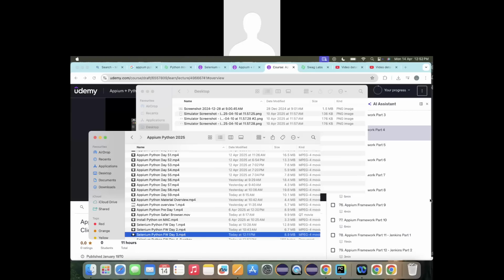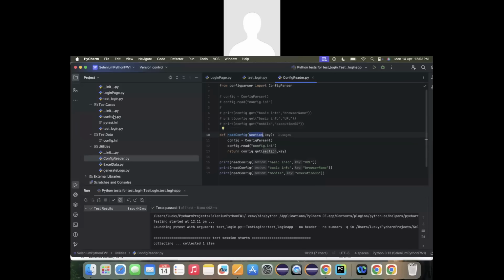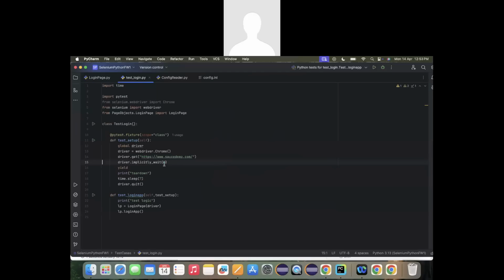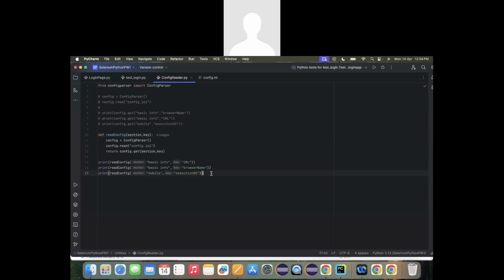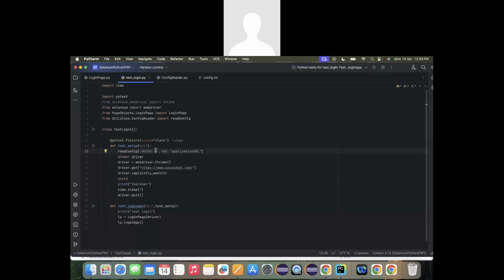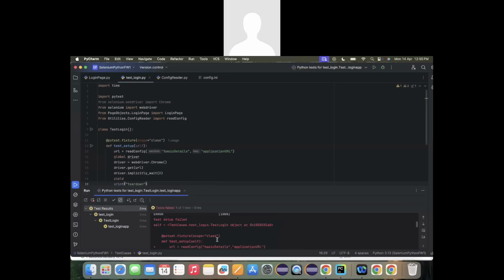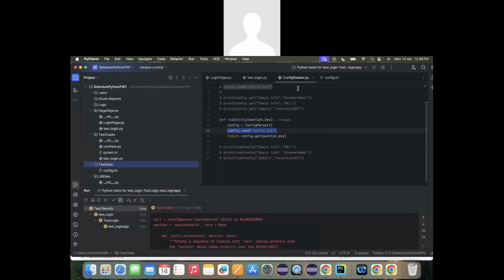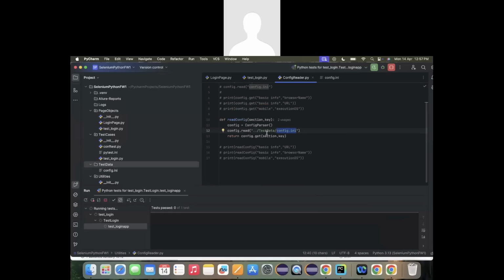Selenium Framework Part 4 || Selenium Python for Beginners